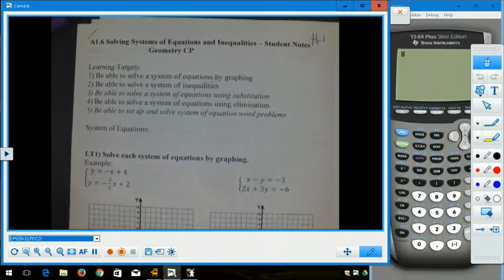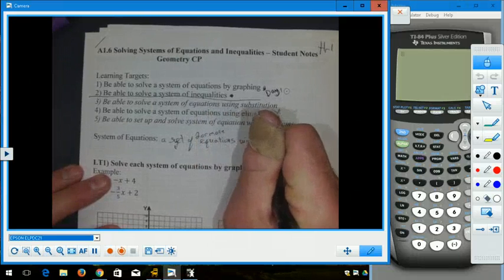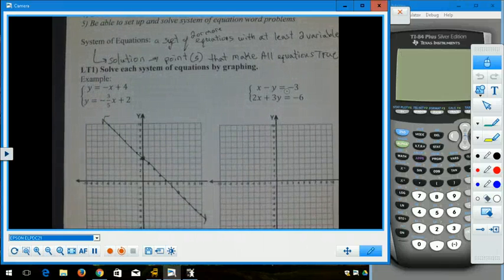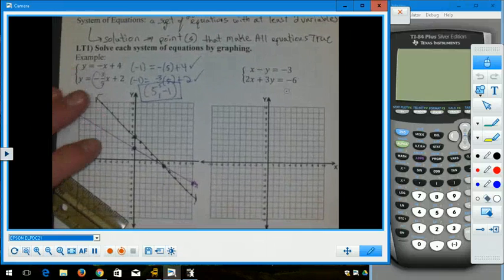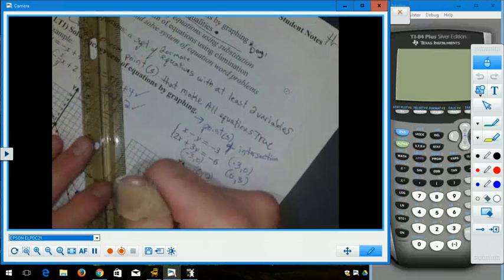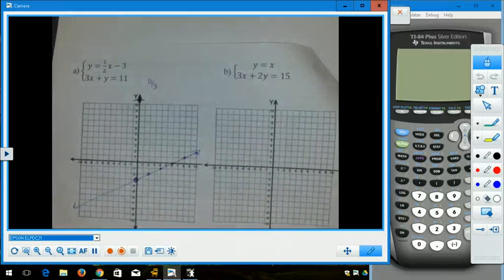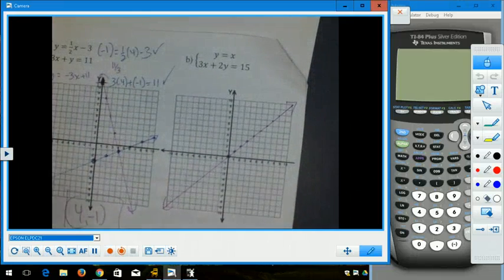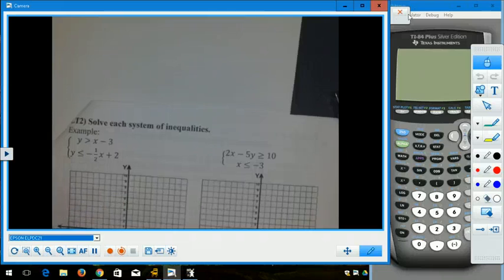1 6 Solve by Graphing LT1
Calc-Path Geometry
Algebra Unit 1
Lesson 1.6
Learning Target 1:  Solving Systems of equations by Graphing